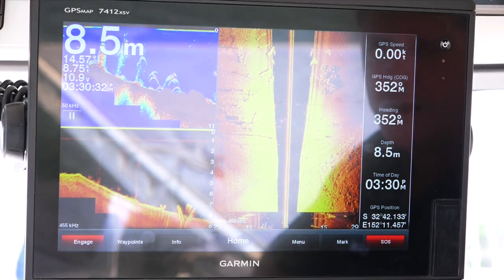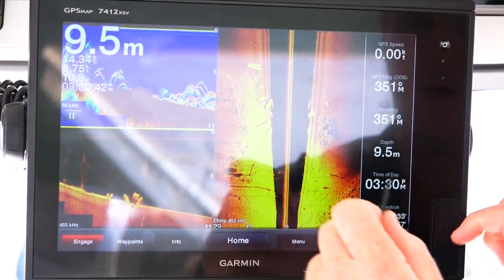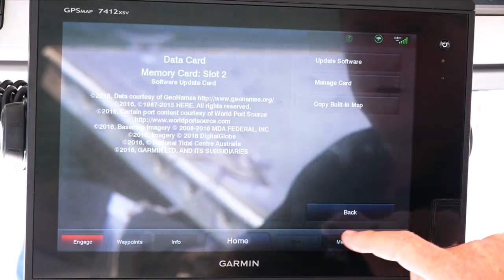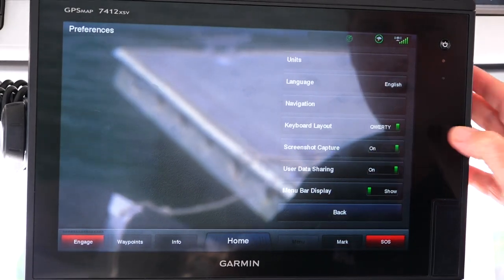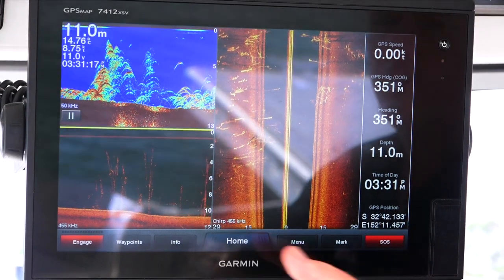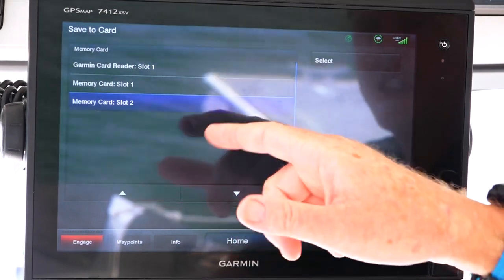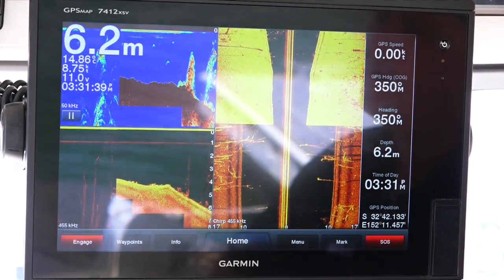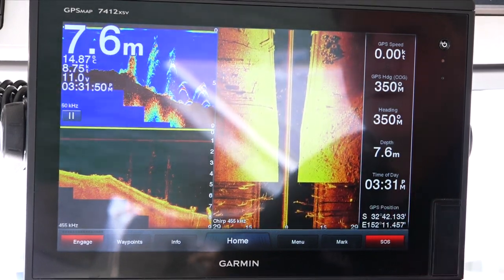Garmin Marine: How to take a screenshot